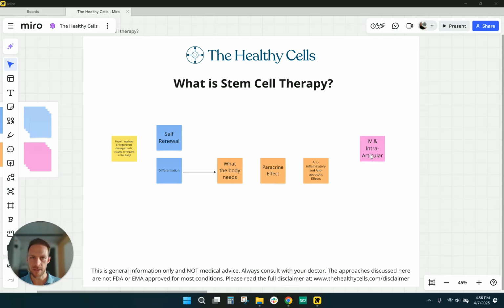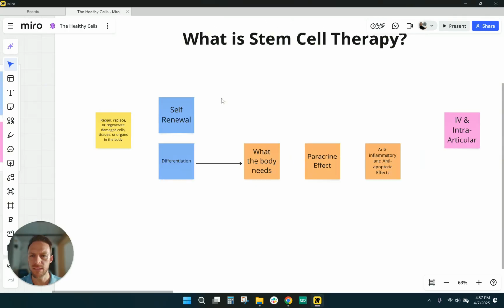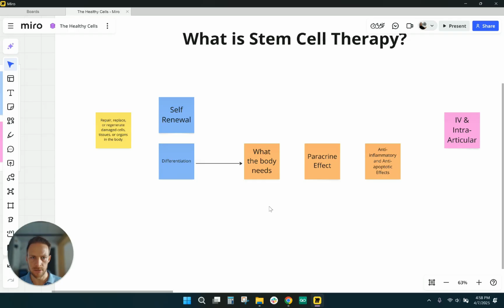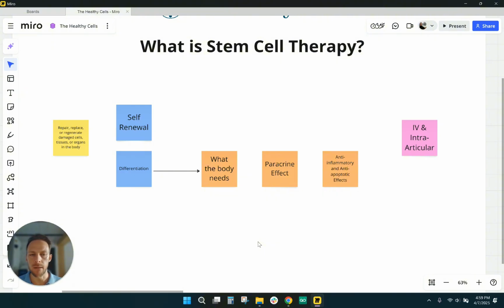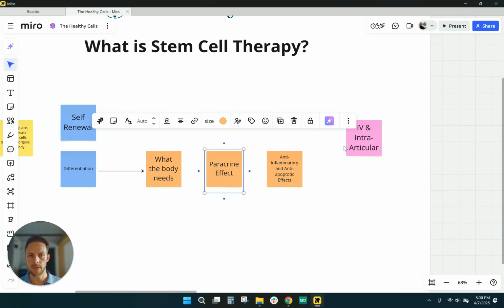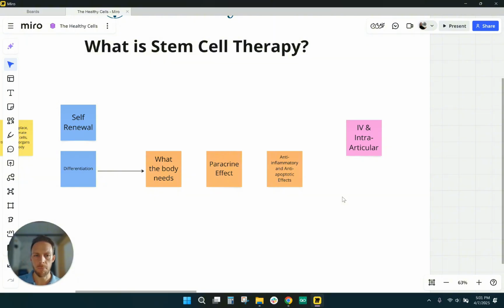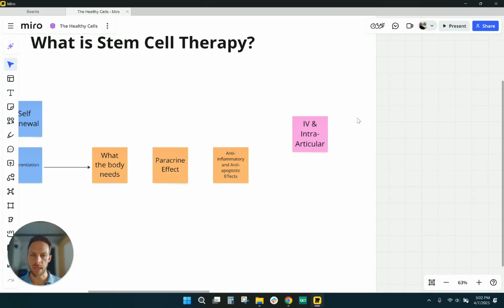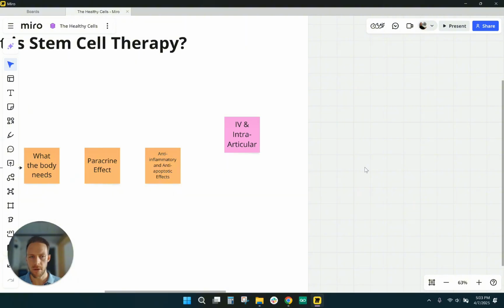What is stem cell therapy?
What is stem cell therapy? How does stem cell therapy work? What's the difference between stem cells and regular cells?

We answer all these questions in our video.

Want more information on stemcells? Visit The Healthy Cells for more.